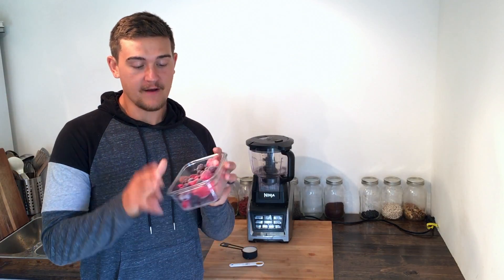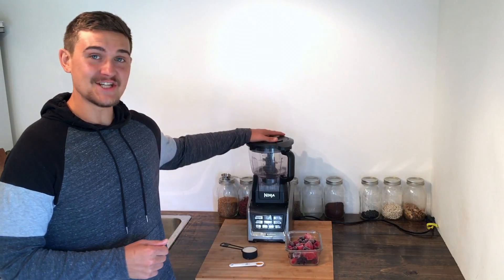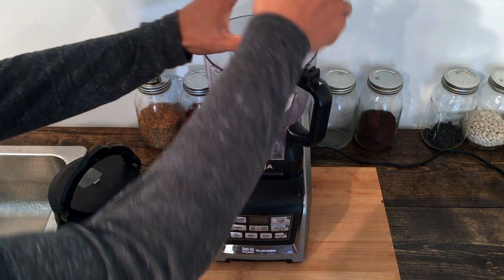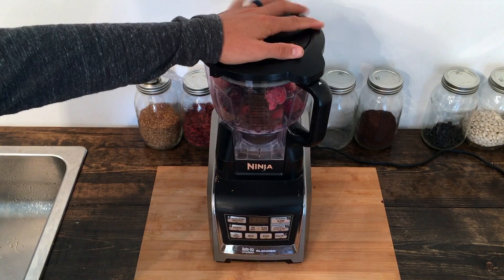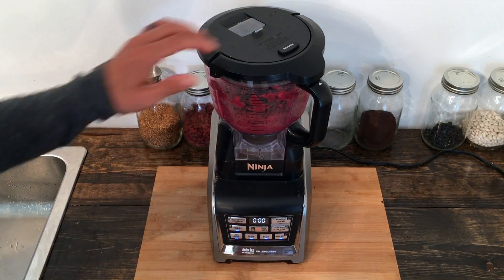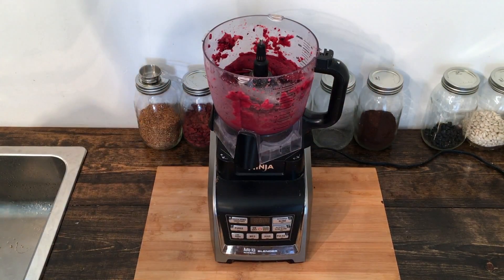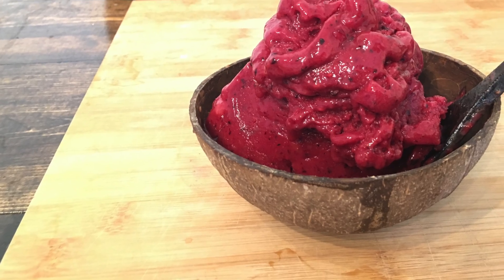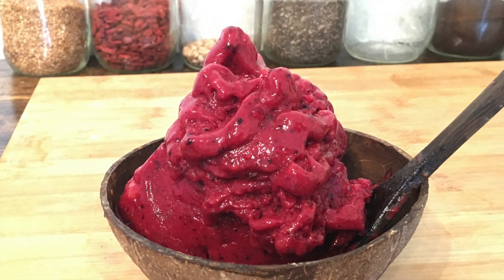Mixed Berry Nice Cream (Vegan, Oil Free)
As summer is winding down I have been loading up on fresh fruits and veggies to use in my recipes and cooking for Erica and I. With all the fresh fruits and veggies around, I have been finding ways to use up the frozen ones that have been in my freezer for a while. While I was looking through my freezer for things to use I saw a bag of a frozen berry medley. This particular medley has strawberries, blackberries, blueberries and raspberries. As soon as I saw this I knew exactly what I was going to be making. It's still been really hot here in Virginia, but I know that Fall will soon be here so I am eating all of the nice cream that I can while its still hot outside. This is another one of my recipes that is great to make for the kids as a delicious and healthy treat, or just a treat for yourself when you are wanting a big bowl of nice cream.

-2 cups of a mixture of frozen strawberries, raspberries, blackberries & blueberries
-1/2 tsp vanilla extract
-Food Processor

Head over to my website for the full recipe with complete step by step instructions!

-Plant Based Gabriel